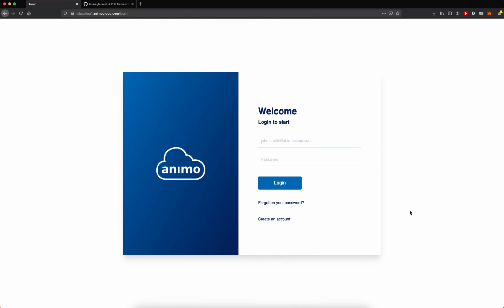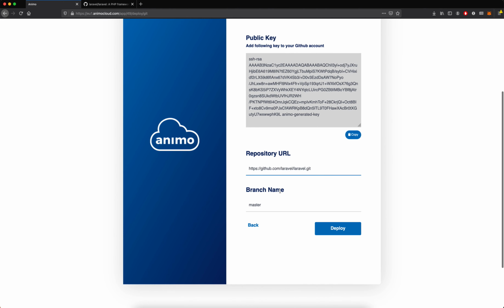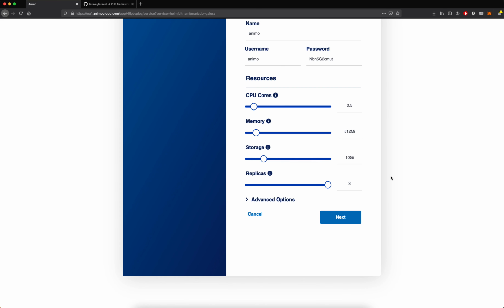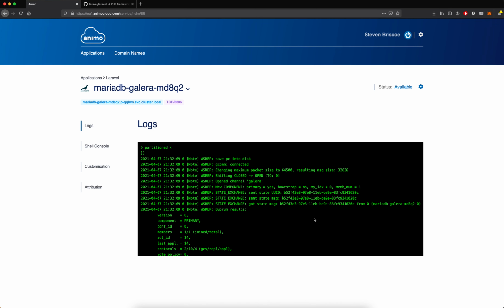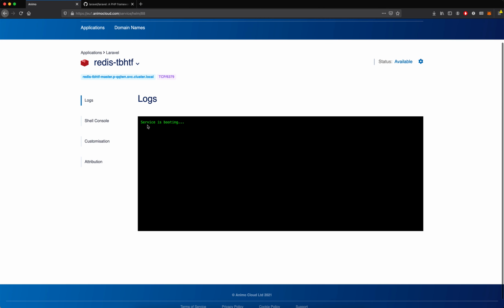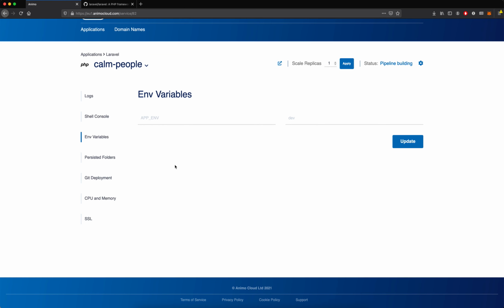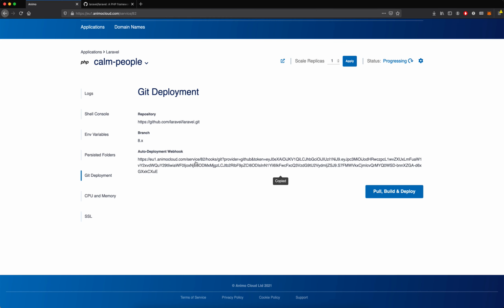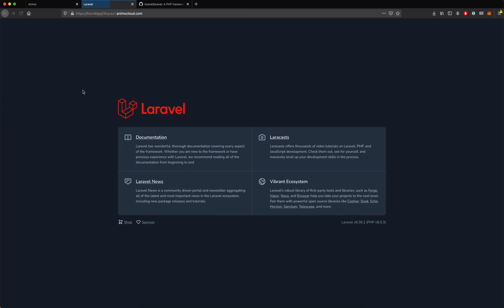Deploy a serverless Laravel application in under 15 mins using Animo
The Animo Platform is a serverless hosting platform. You don't manage servers and with simple tools you get unlimited scalability.